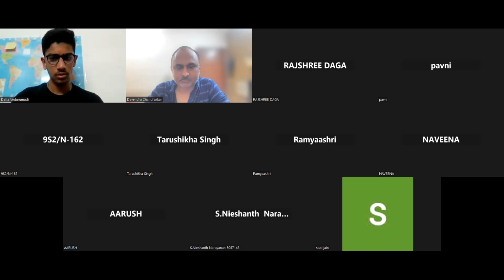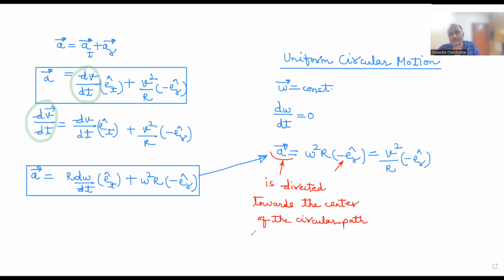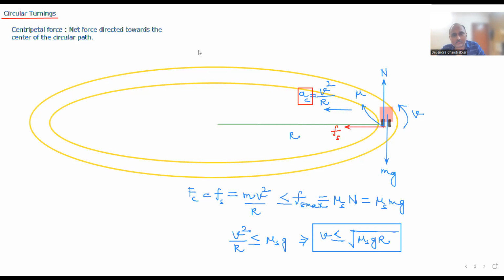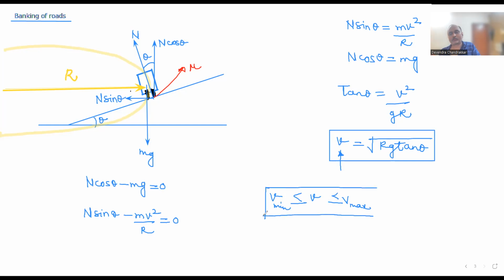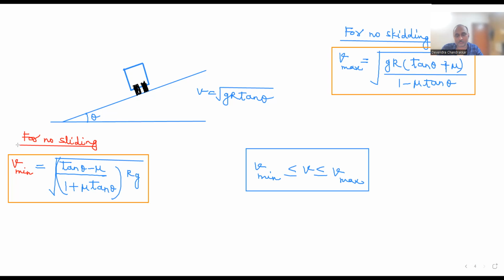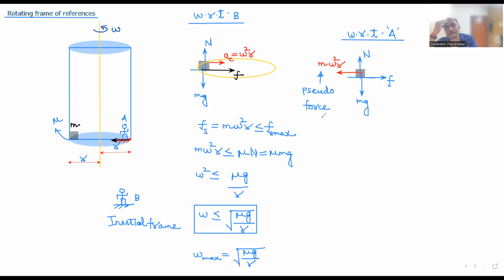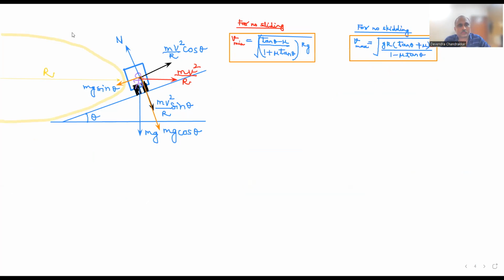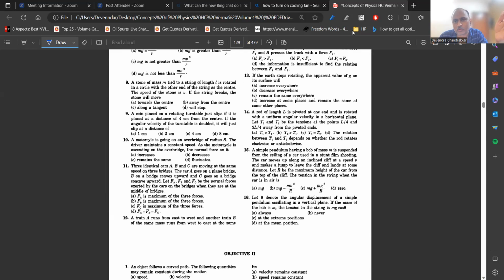Physics : Circular Motion - 2|IITJEE,NEET|Devendra Chandrakar Sir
🔸 Presents Physics : Circular Motion - 2 | |IITJEE,NEET|Devendra Chandrakar Sirr
Welcome to a crucial motion. This video is a must-watch if you're aiming to master Circular motion problem solving for IIT JEE, NEET, or your school exams!

In this session, we break down the concept of the Circular motion-Problem Solving  and show how it applies to real-world Vector problems like work done.

📚 Circular motion
🚀 Next Up in the Series:
Physiscs : Circular motion